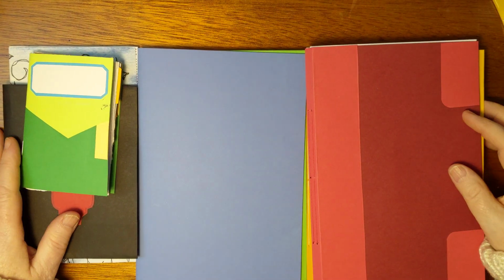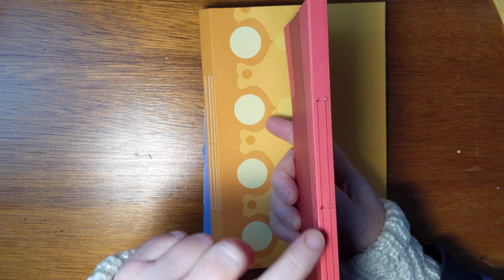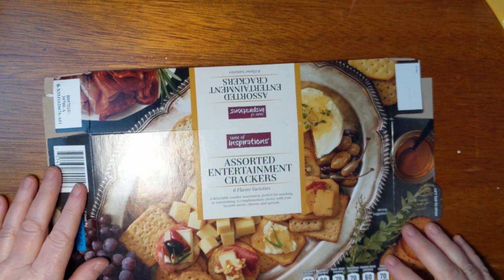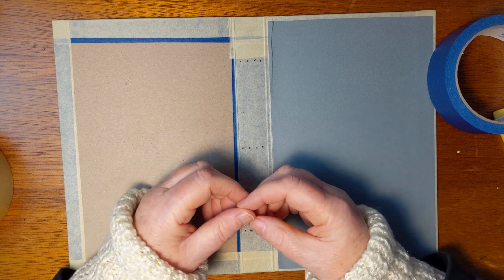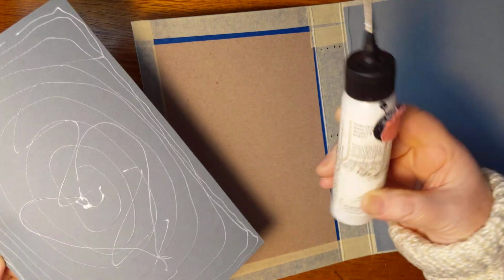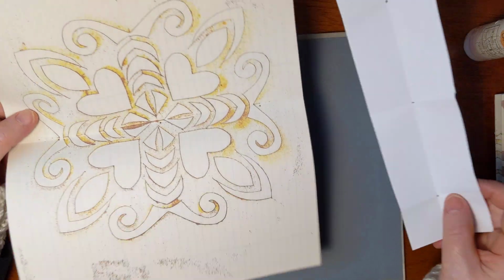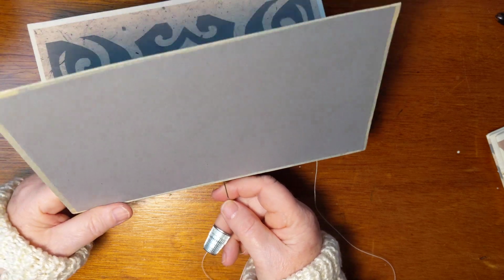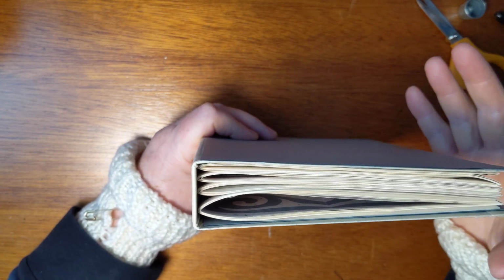EZ Cracker Box Journal - What? Why? How? Video 3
I apologize for mis-timing the ending of this video. Here is the Art Wish: May we all have the courage to use our voices, both written and spoken, to say what must be said. Have fun making the journals of your dreams.

And here is the link to the journal papers and tags digital kit in my etsy shop

May I be Well and Happy.
May you be Well and Happy.
May we be Well and Happy.

Love,
Robinsunne

Amazon - All of the books that I have written and illustrated